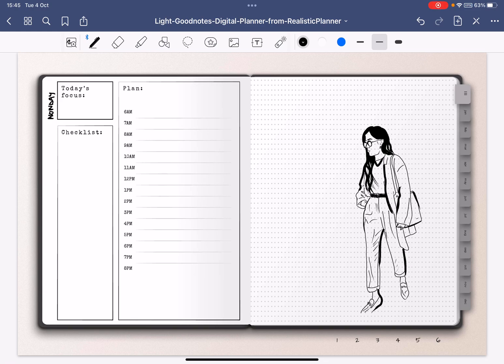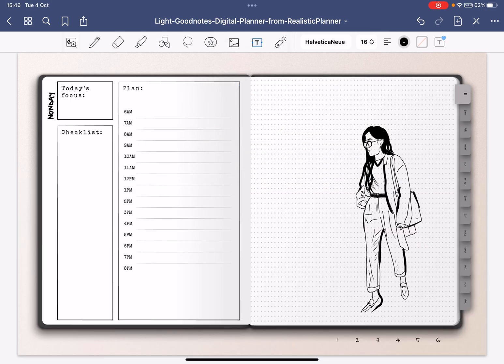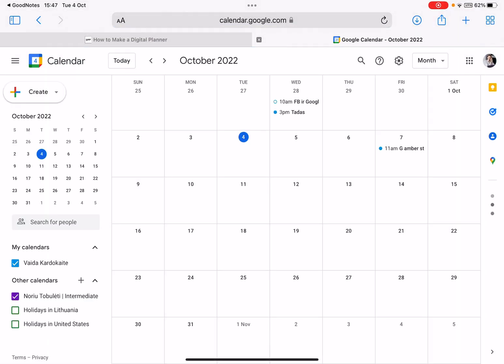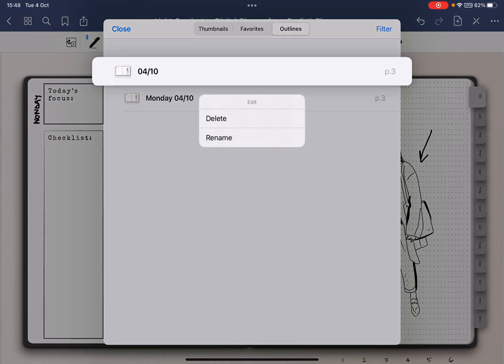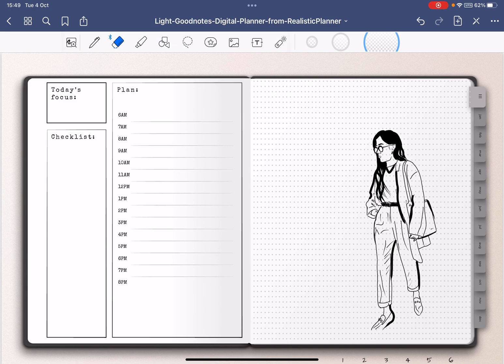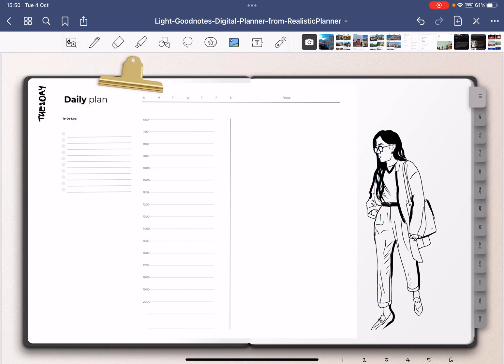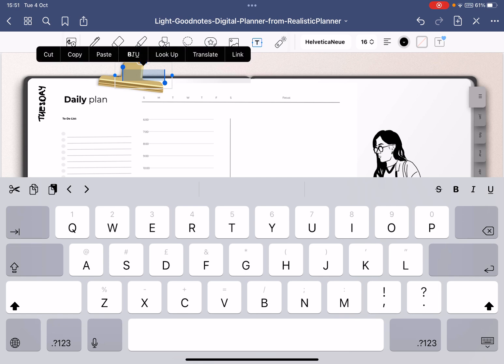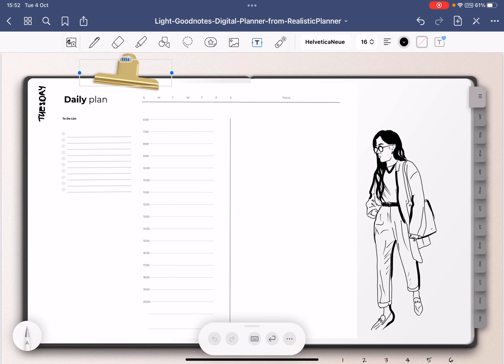Add Links in GoodNotes 😱 *NO Other Apps Needed*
Have you ever wanted to quickly access your calendar or Instagram account from your Goodnotes app? In this video, I'm gonna share how you can easily add hyperlinks to external pages.

Wondering how to add a hyperlink in GoodNotes to another page?
Don't worry, I've got you covered. I'll share how you can easily move between pages and quickly access daily, weekly or monthly pages without having to buy a digital planner.